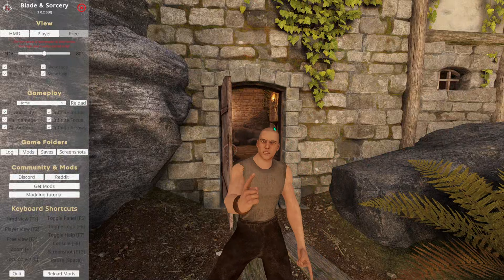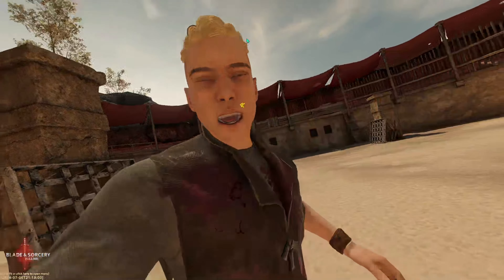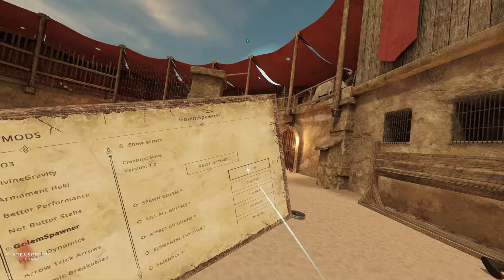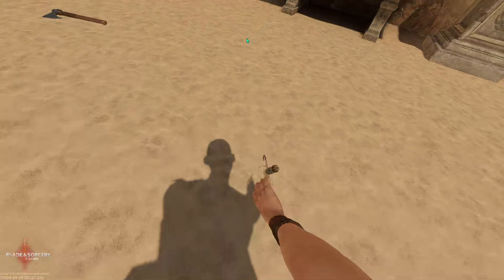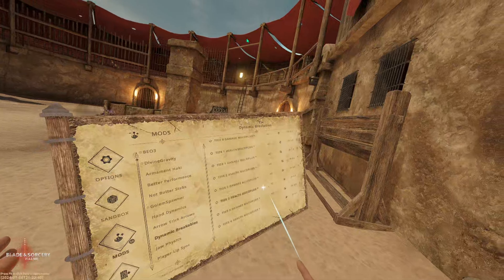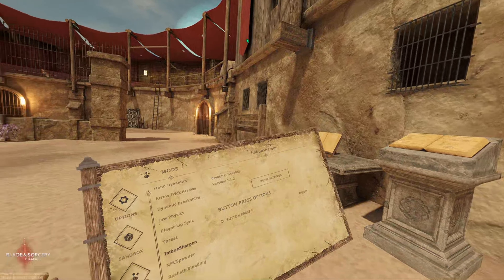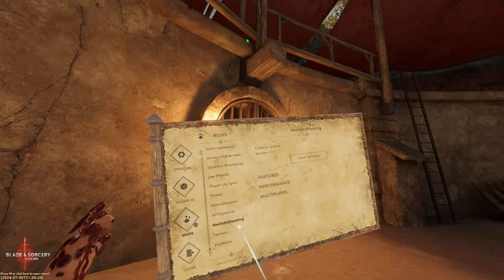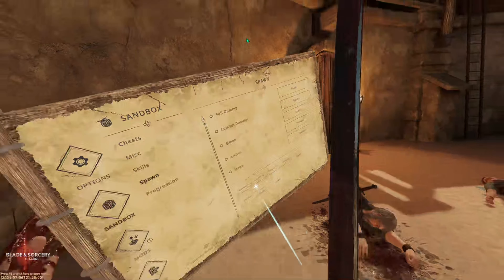All of My Blade & Sorcery Mods! (Showcase)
All mods can be found on Nexus Mods.